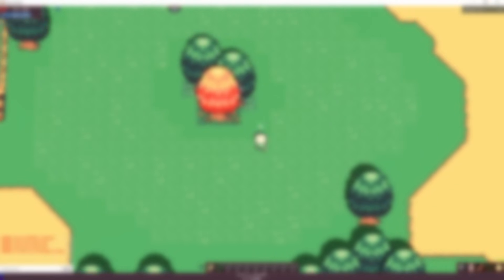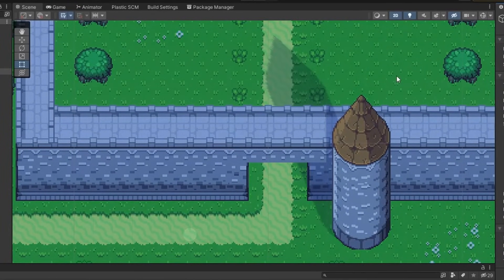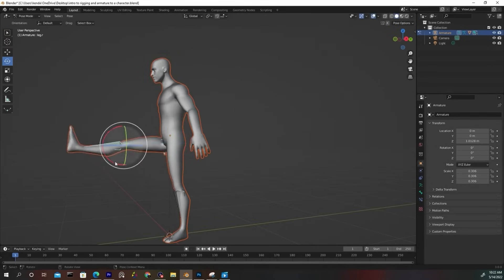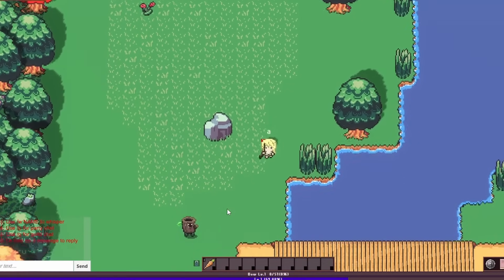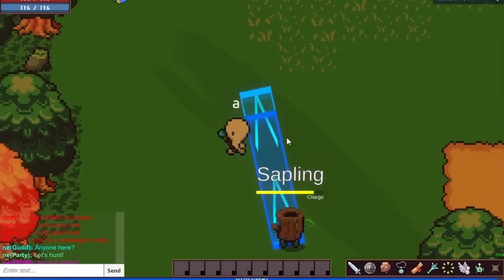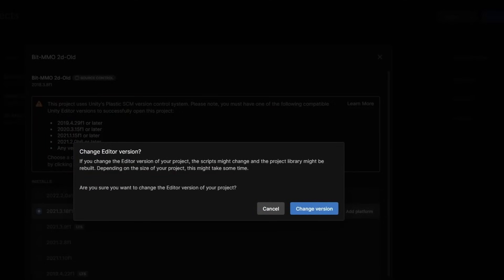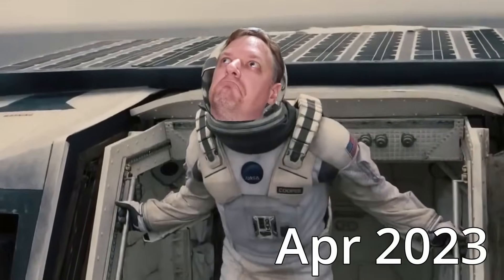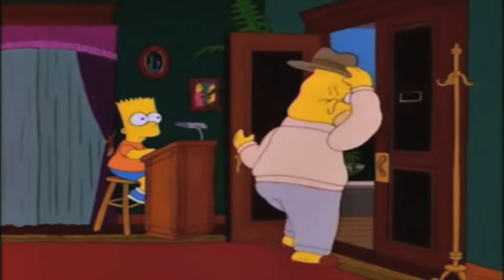1 Year of Game Development : Noia Online : Indie dev MMO devlog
Join me on a journey of the past 1 year of game development for my MMO, Noia. See how the game progressed from nothing, to a fully functional MMO.

Chapters:
00:00 Intro
00:20 2 rules for game devs
01:25 May 2022
04:13 June 2022
05:56 July 2022
06:47 Aug 2022
08:11 Sep 2022
09:02 Oct 2022
10:17 Nov 2022
11:11 Dec 2022
11:42 Jan 2023
12:23 Feb 2023
13:53 Mar 2023
15:40 Apr 2023
16:46 May 2023
18:12 Outro